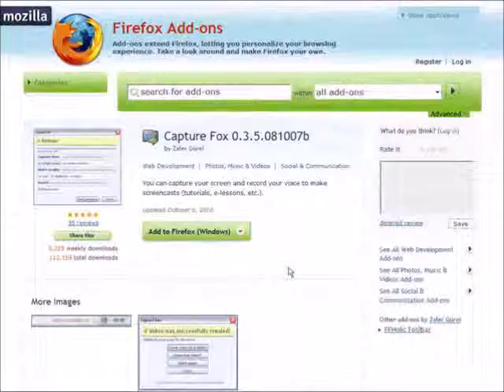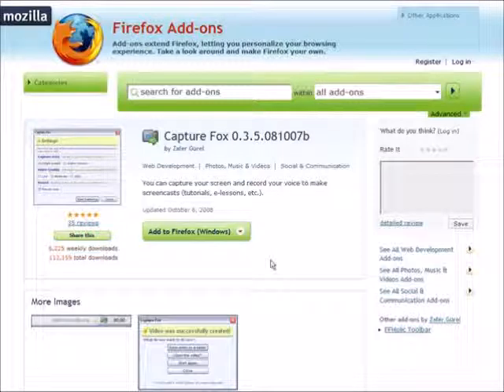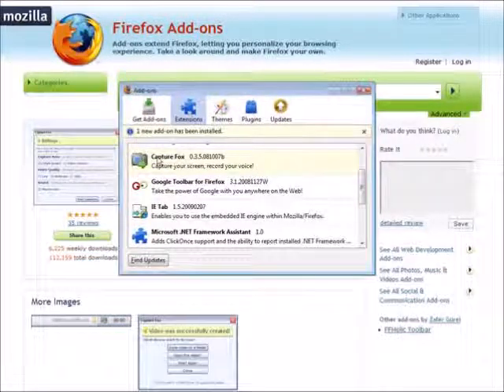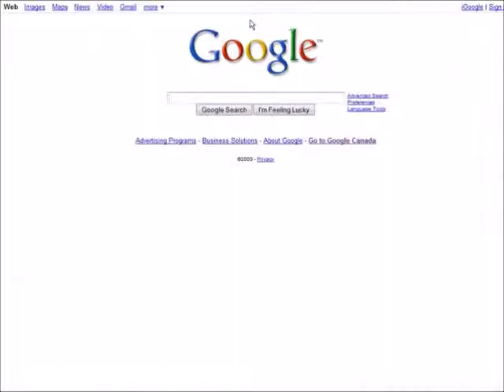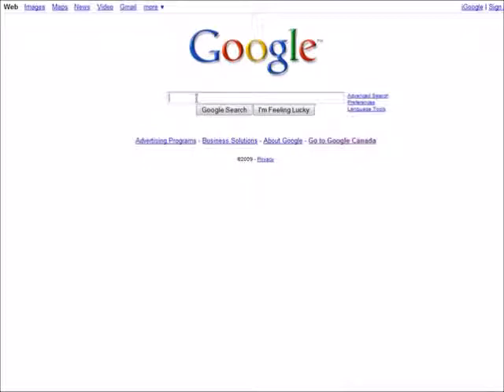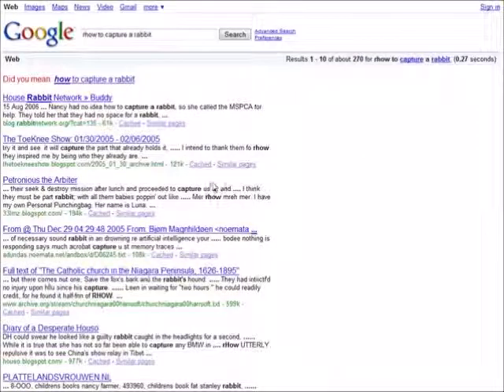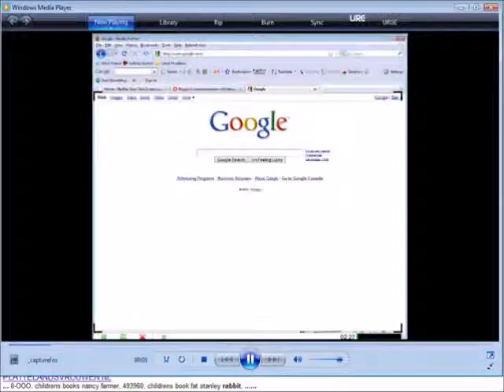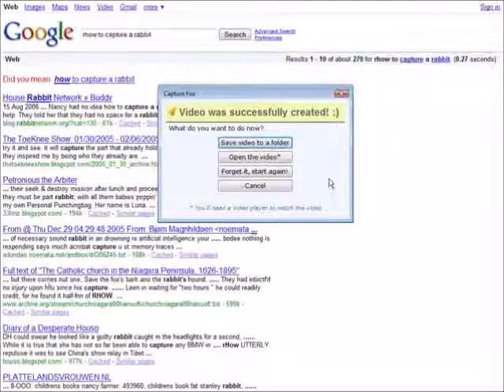Making Video from Firefox Browser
Here we will teach you how to make a screen capture with firefox by using the Capture Fox add-on.